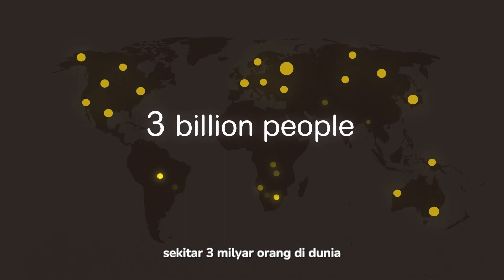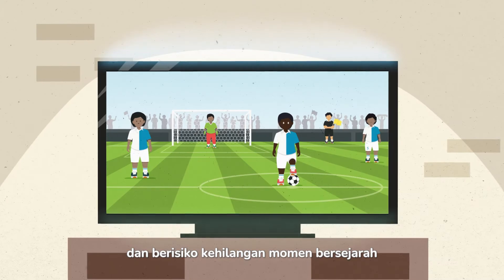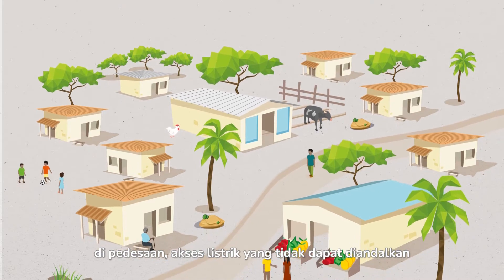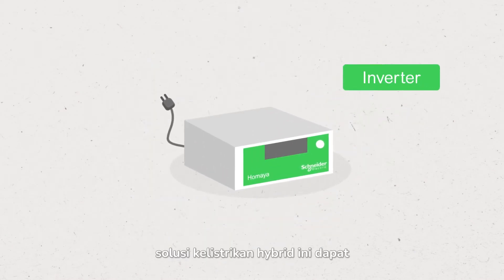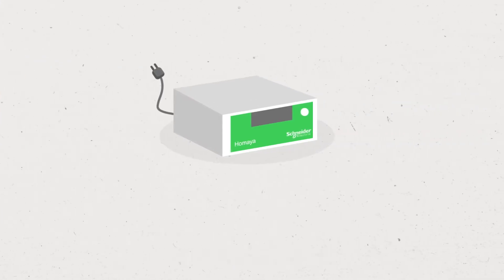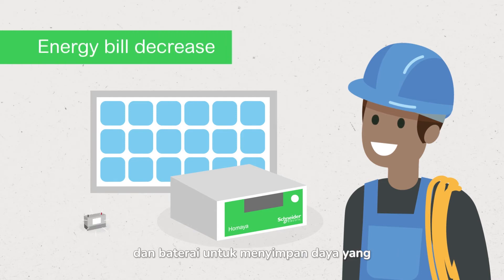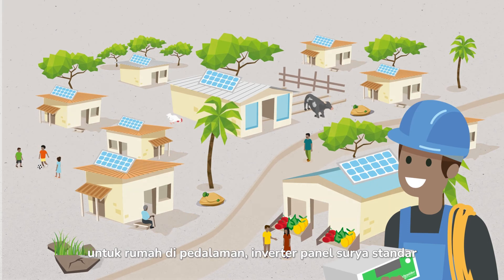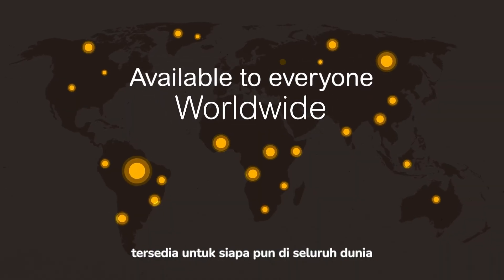Homaya Solar Hybrid Systems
Temukan Homaya Solar Hybrid Systems. Solusi ini memberikan energi yang aman, andal, efisien dan ramah lingkungan. Cepat dan mudah dipasang, tersedia untuk semua orang di seluruh dunia. Pelajari lebih lanjut,